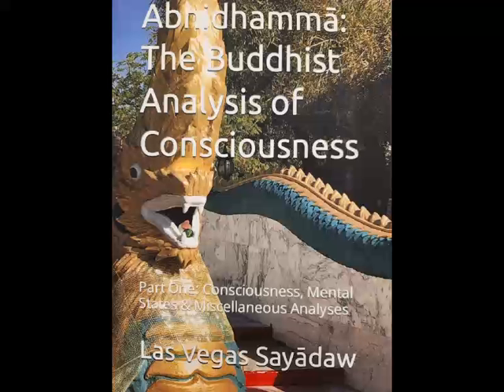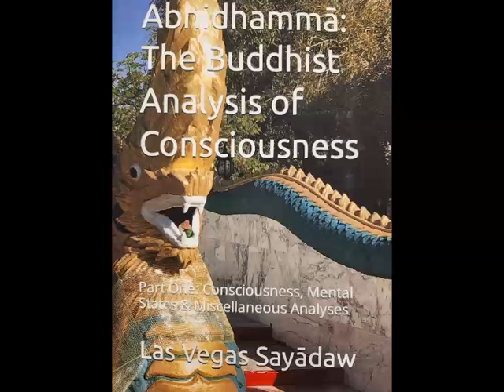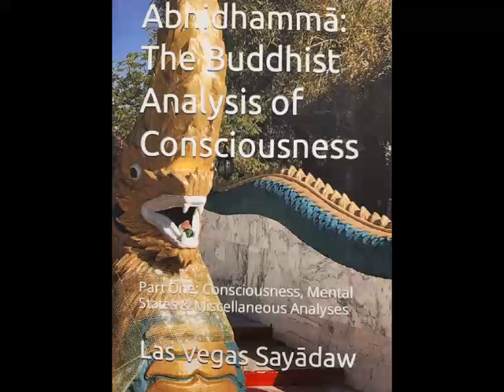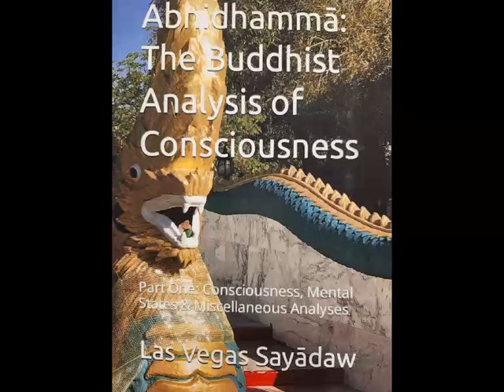08 Lokuttara Citta